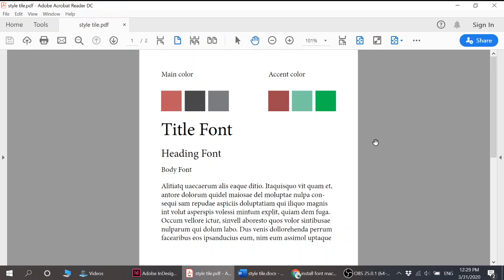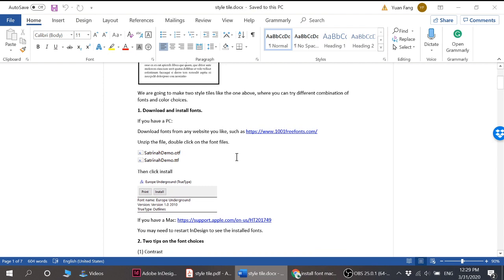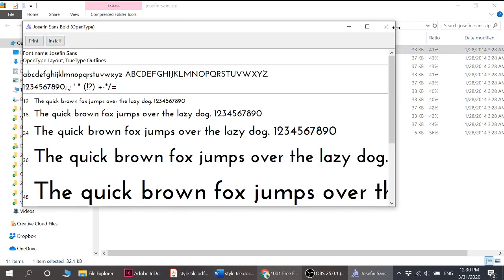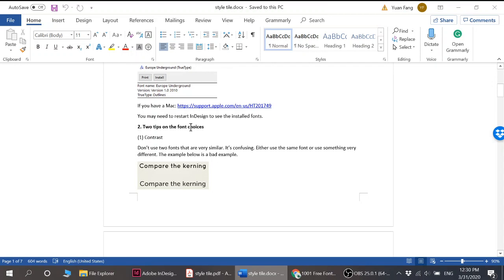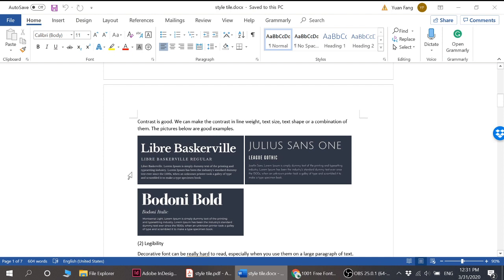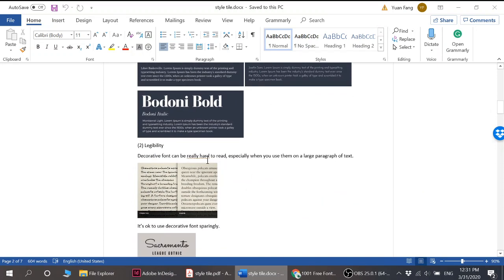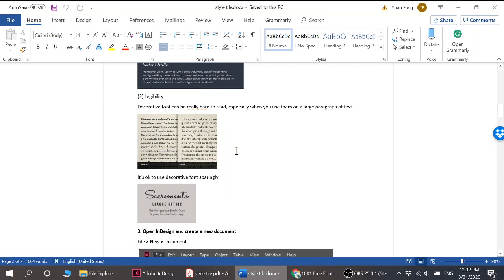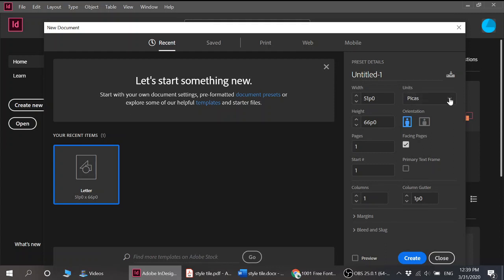1-1 fonts, new document